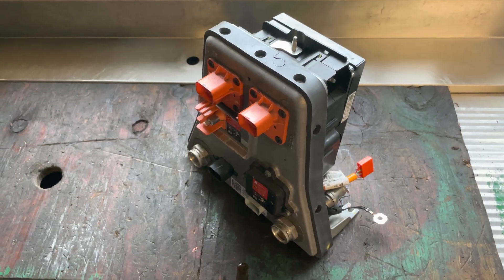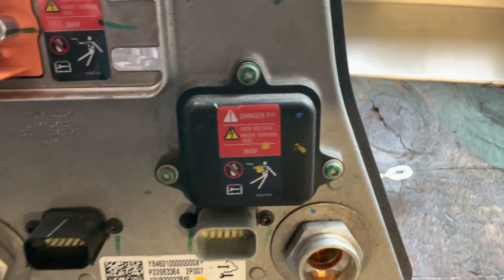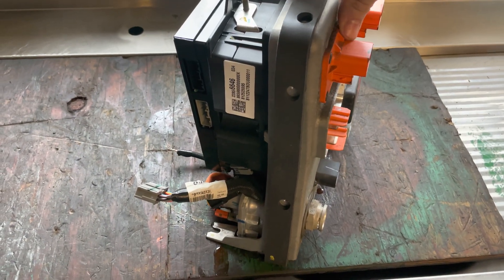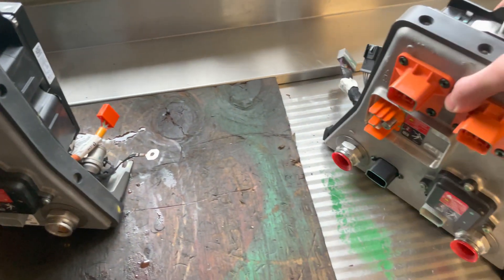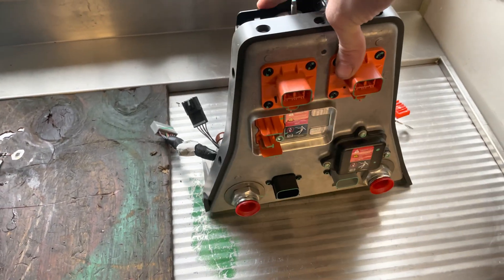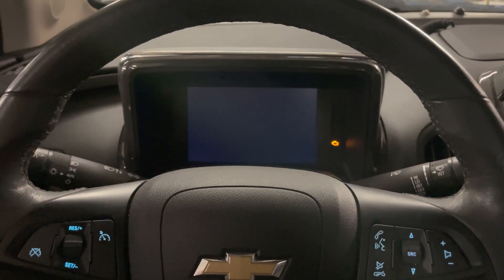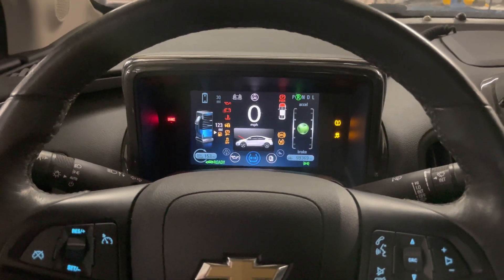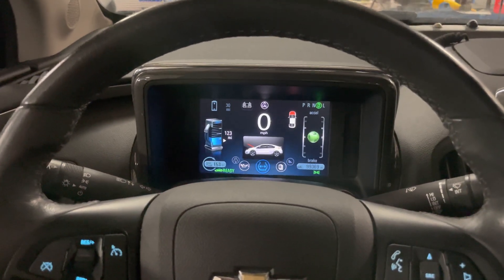Chevy Volt Won't Move... P0ABC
Vehicle towed in would not start or ready up. Service high voltage charging system message with P0ABC code.

Removed and tested inside high voltage battery and diagnosed as faulty contactor relay assembly. Battery control module is unable to measure whether the contactor is on or off, therefore operation is dis-allowed.

Took 3 months plus to get the part for repair.